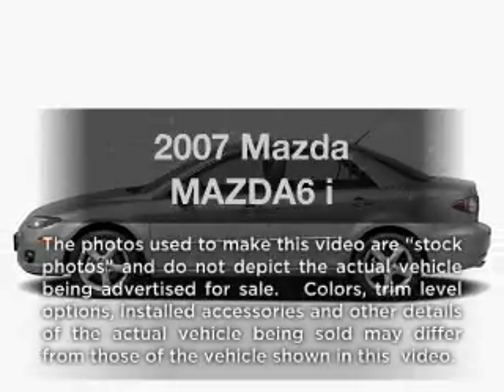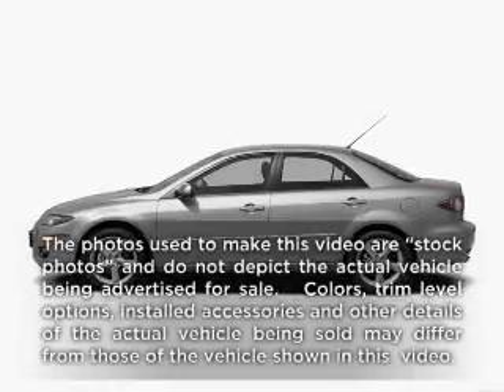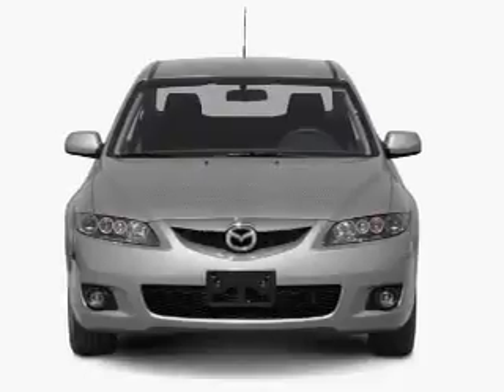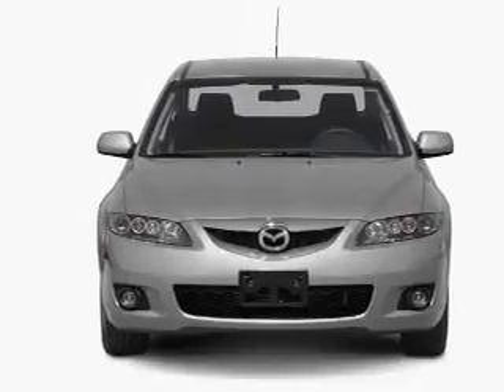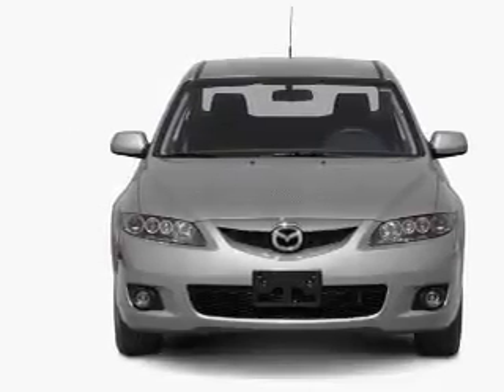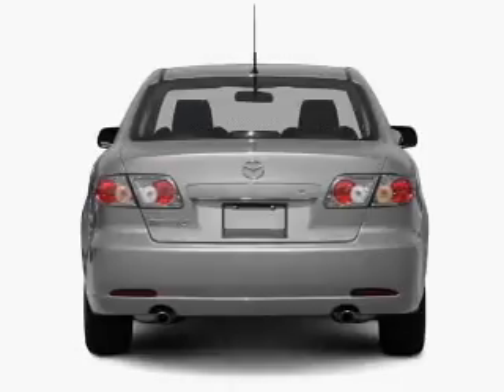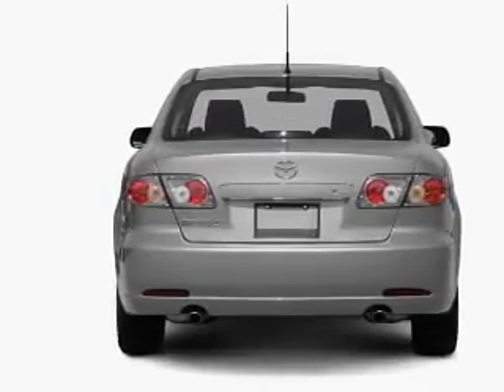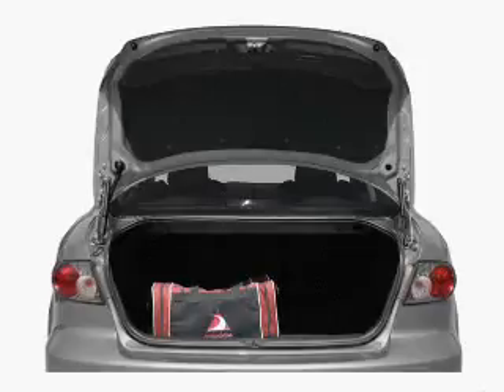2007 Mazda MAZDA6 - VERSAILLES KY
Year: 2007
Make: Mazda
Model: MAZDA6
Trim: i
Engine: 2.3 liter inline 4 cylinder 16 valve
Transmission:
Color: Glacier Silver Metallic
Mileage: 64114
Address:
3405 LEXINGTON RD